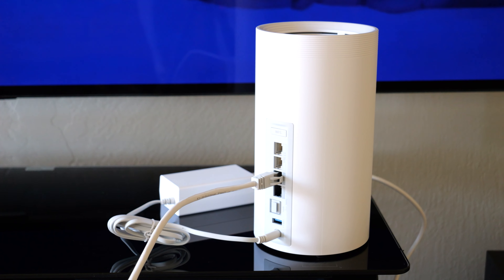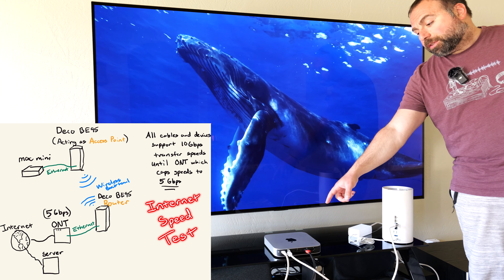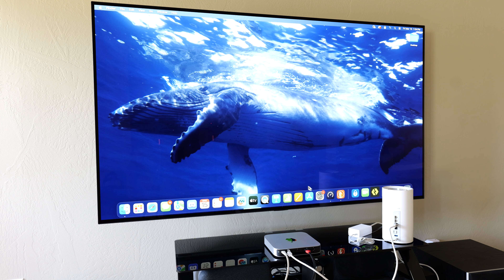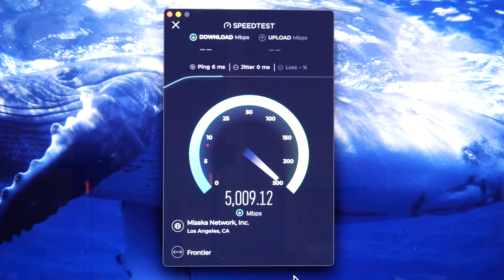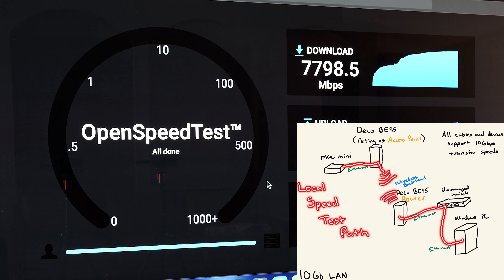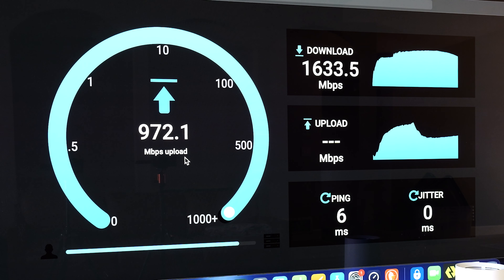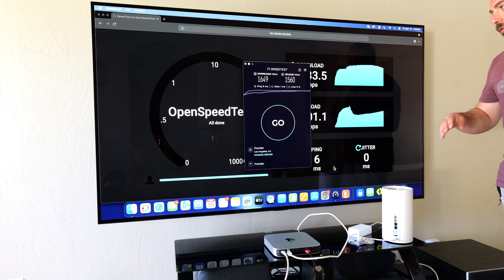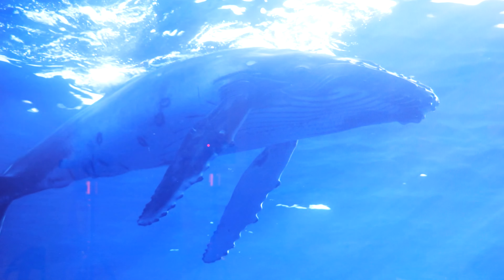Unveiling TP Link Deco BE95 Wireless Speed Performance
A quick demonstration of the wireless backhaul speeds of the new TP-Link Deco BE95 Mesh WiFi 7 System with the Mac Mini M2 Pro with 10Gbe. Comparing WiFi speeds vs an ethernet connected device to a Wireless Backhaul Deco BE95 Node.

Product Links
TP Link Deco BE95 (2 Pack)
TP Link Deco BE95 (3 Pack)

Timeline
00:00:00 - TP-Link Deco BE95 (WiFi 7 Mesh System)
00:00:52 - Deco BE95 Internet Speed Tests via Ethernet (Wireless Backhaul Configuration)
00:03:48 - Deco BE95 Local Speed Tests via Ethernet (Wireless Backhaul Configuration)
00:04:53 - Deco BE95 Local Speed Tests via WiFi (Wireless Backhaul Configuration)
00:06:14 - Is Wi-Fi 7 Worth It?